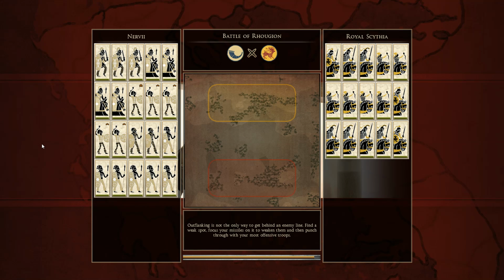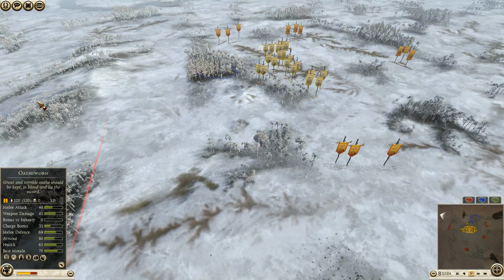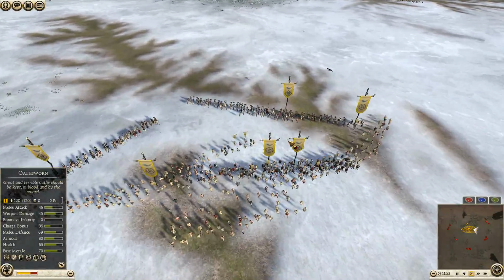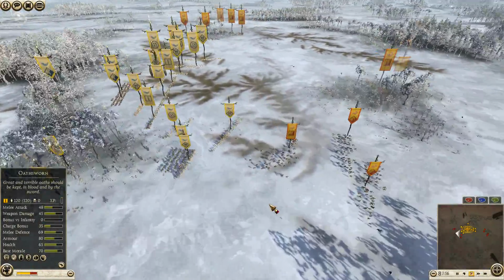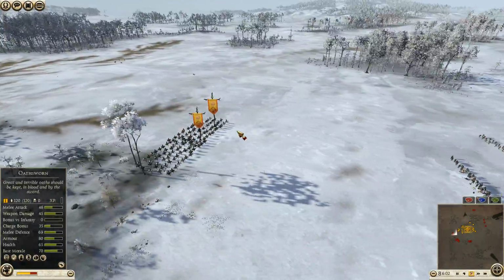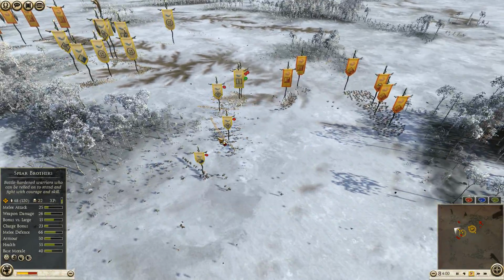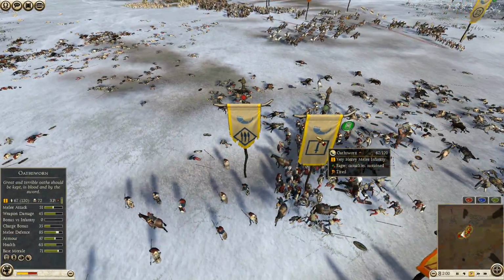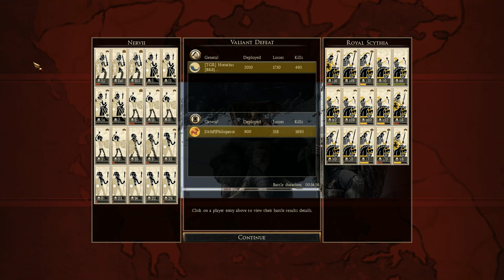Blue Tournament - Round 1 - Philopator vs Horatius